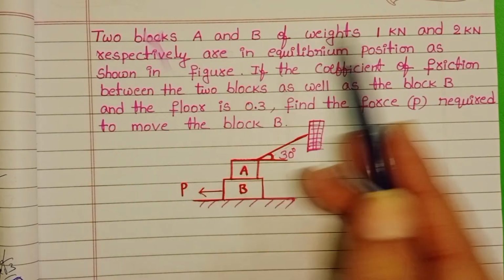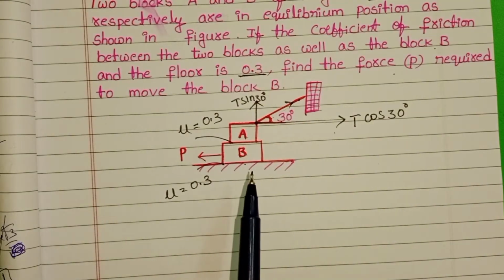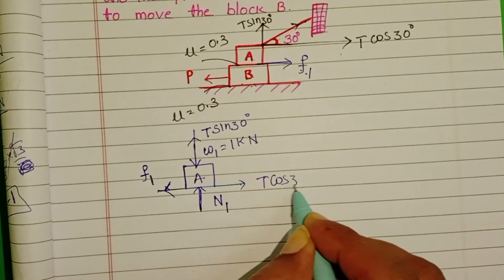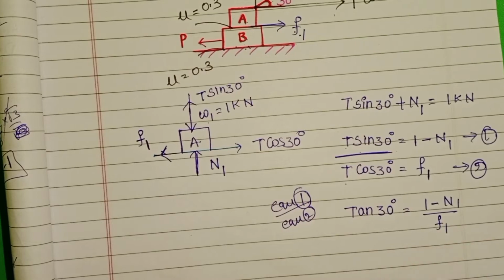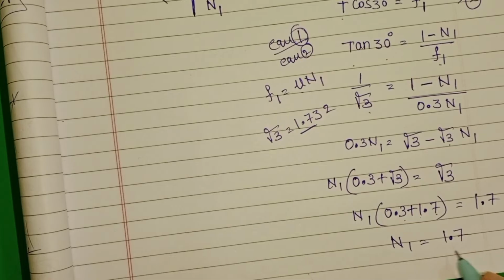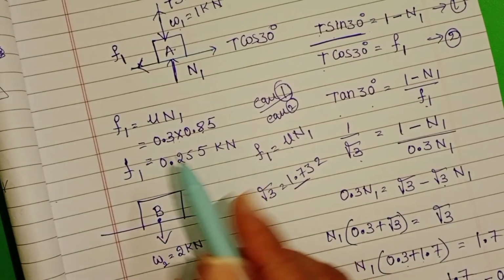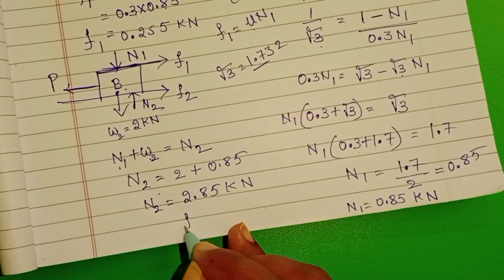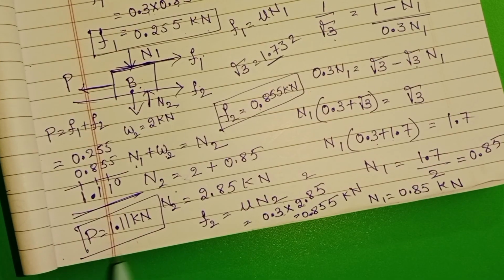Two blocks A and B of weights 1KN and 2KN respectively are in equilibrium position as shown in the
Two blocks A and B of weights 1KN and 2KN respectively are in equilibrium position as shown in the figure. If the coefficient of friction between the two blocks as well as the block B and the floor is 0.3, find the force (p) required to move the block B.